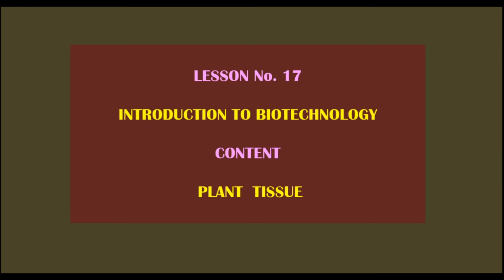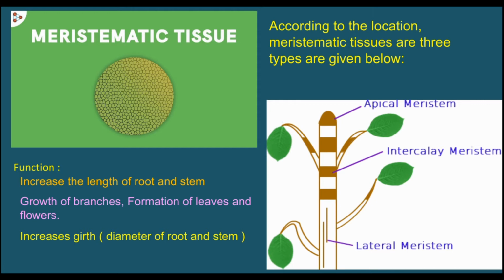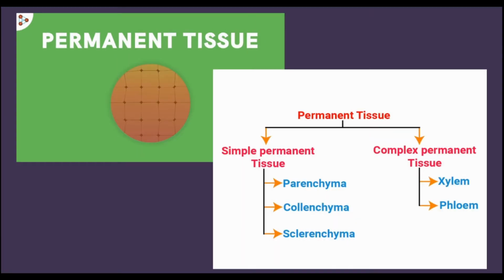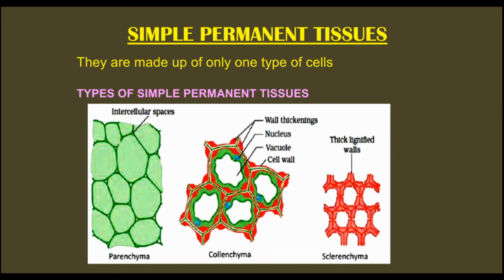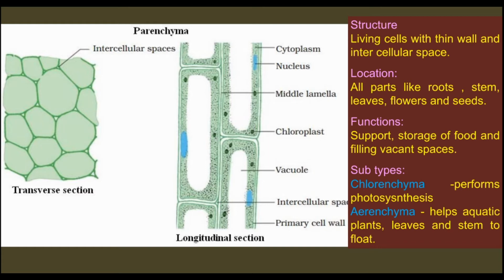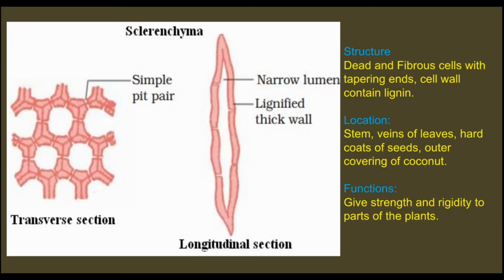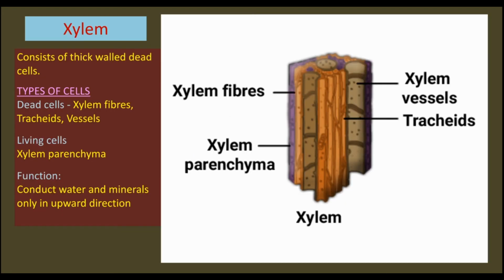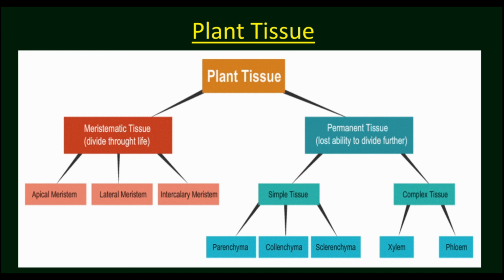STD:IX Science-II L:No-17 Introduction to Biotechnology By MRS.MINI PRABHA